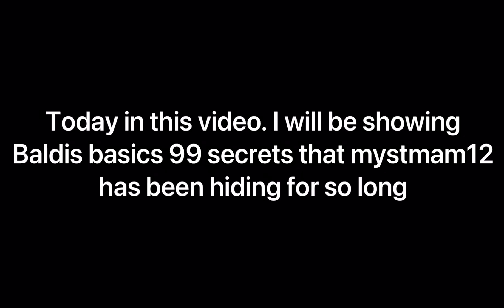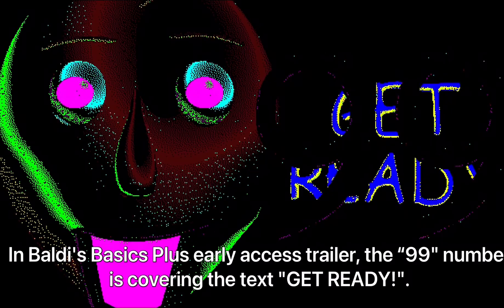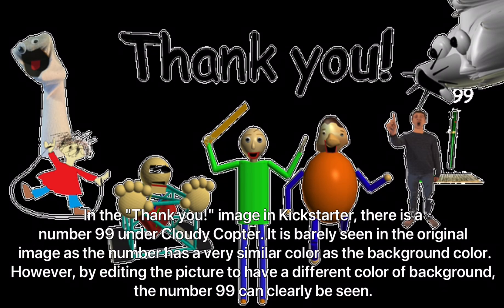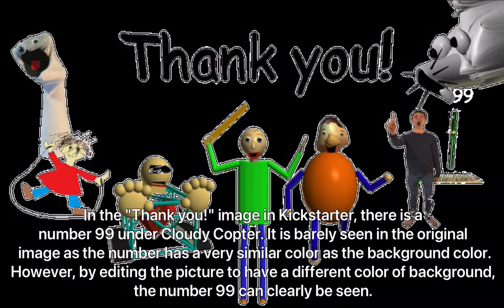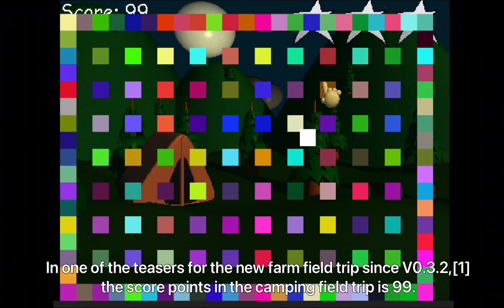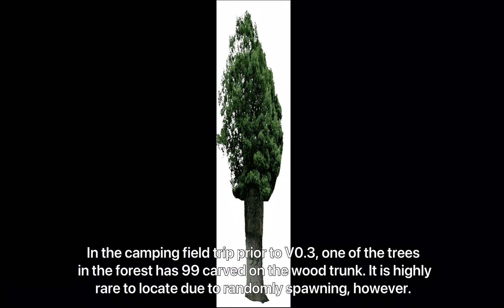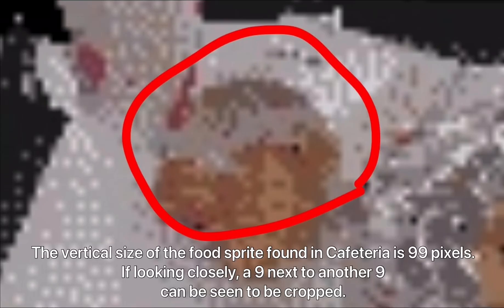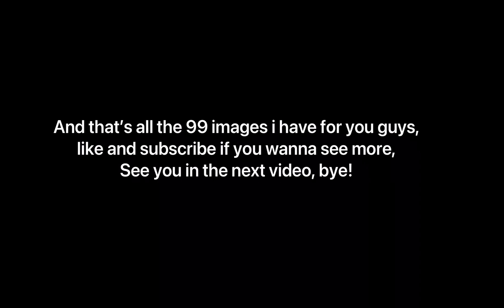Six SECRETS about 99 in Baldi’s Basics SERIES